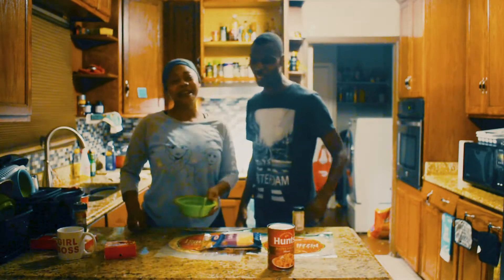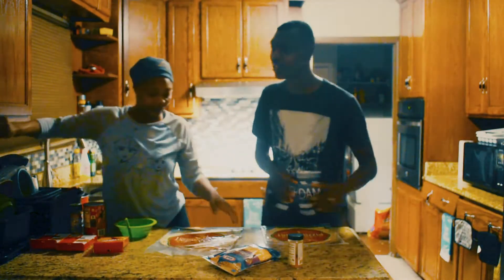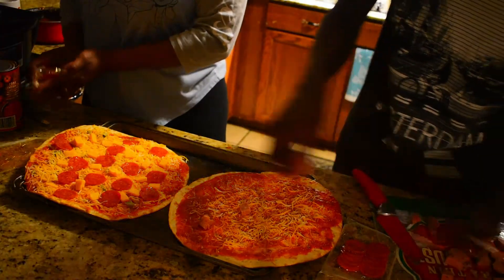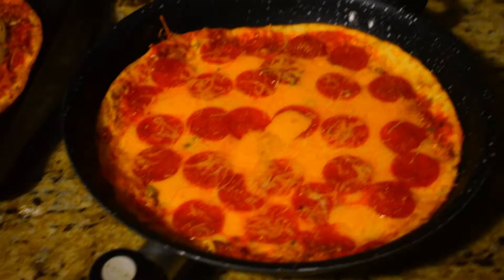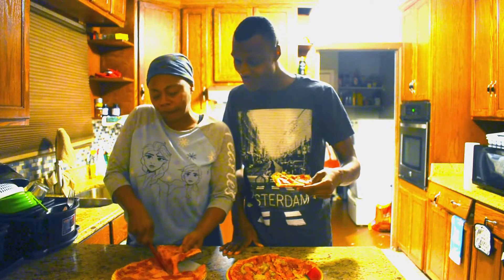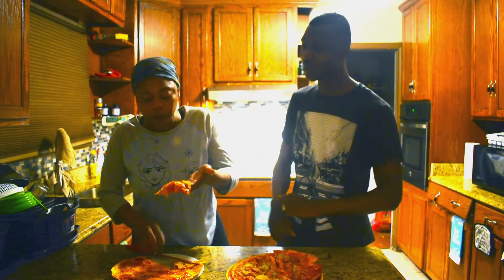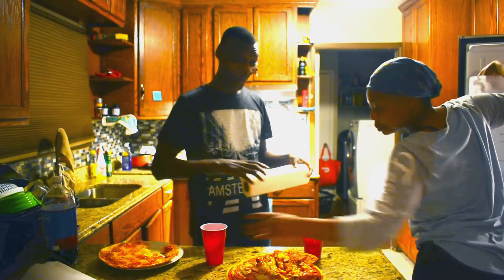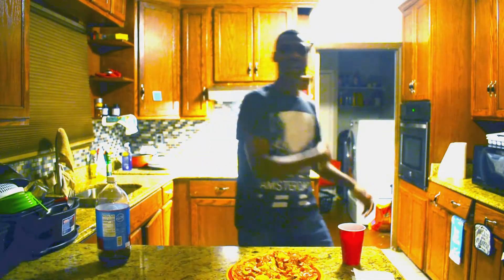MrXsanity and Lady Xsanity Makes A Pizza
Here is something a little different

My wife and I had a friendly competition that I won. We decide to make pizzas for the first time ever. It turned out great for a first time.

excuse the camera quality, I didn't adjusted the camera settings for shooting in a not as lit environment. But it still came out good

If you want to see more videos like this, Let me know and we can make that happen

My wife may or may not be starting a cooking channel...*wink*

and as always, KEEP THUNDER PUNCHING THROUGH THE TERROR DOME